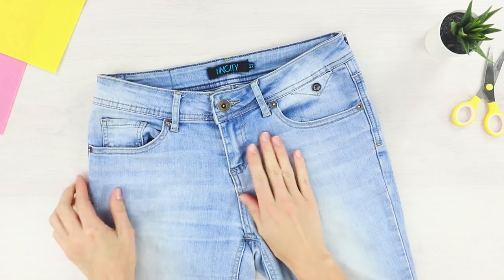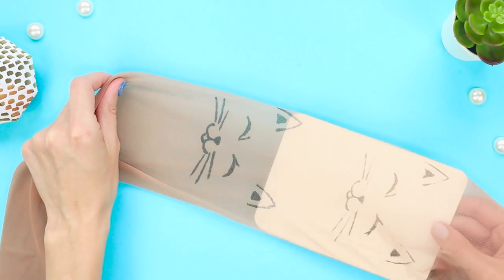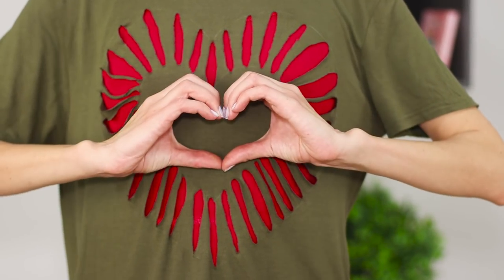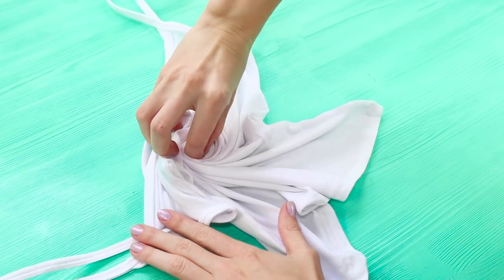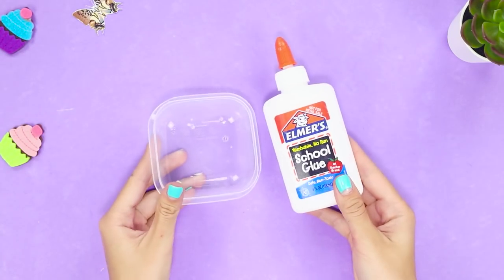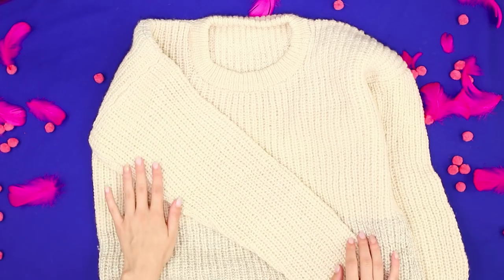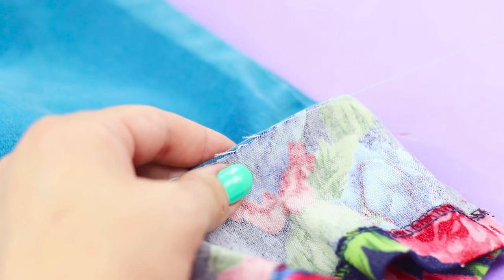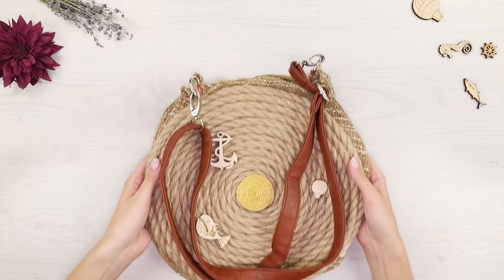11 Clothing Hacks To Upgrade Your Look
Do you like being different? We also like it! And just for this we prepared the today's compilation of cool ideas how to make ordinary clothes and shoes original and unique easy and simple!

Supplies:
• Pompons
• Needle
• Thread
• Rivets
• Napkins
• Elmer’s glue
• Brush
• Hot gun
• Scissors
• Food plastic (marking 6)
• Oven
• Pins
• Tights
• Marker
• Sweater
• Jeans
• T-shirt
• Coat
• Polyethylene
• Acrylic paints
• Stickers
• Sequins
• Buttons
• Skirts
• Shorts
• Soap
• Mug
• Water
• Elastic bands
• Syringe
• Wax crayons
• Canvas
• Rope
• Strap from an old bag
• Fittings
• Fabric
• Ribbon

16 Edible School Supplies! Prank Wars!

Question of the Day: what fashion idea did you like the most?